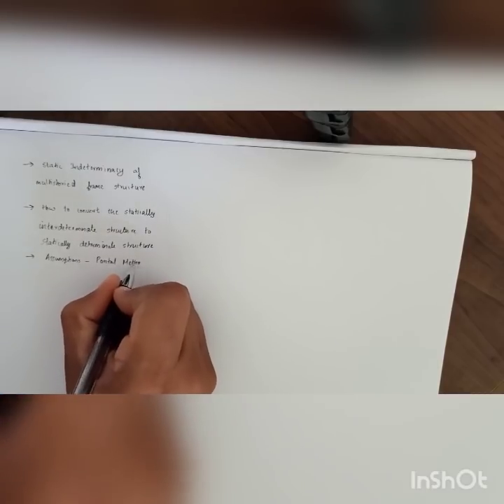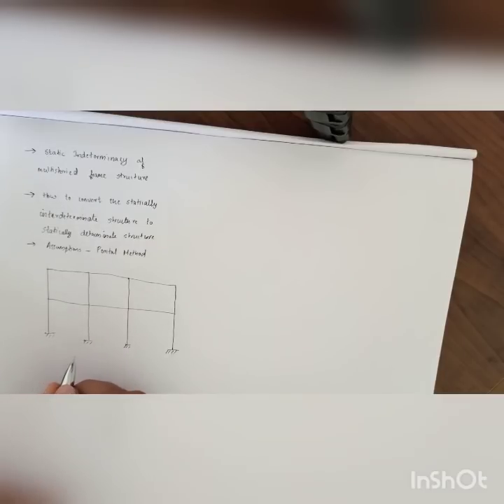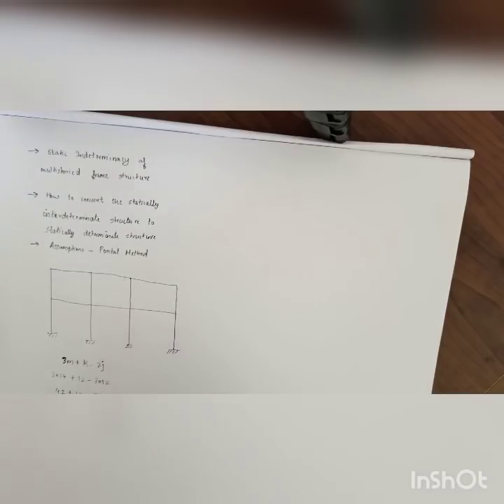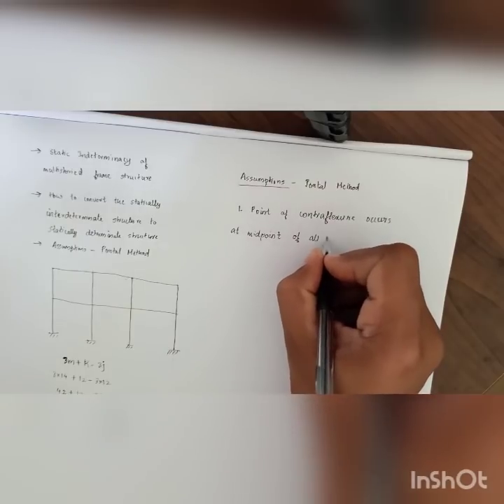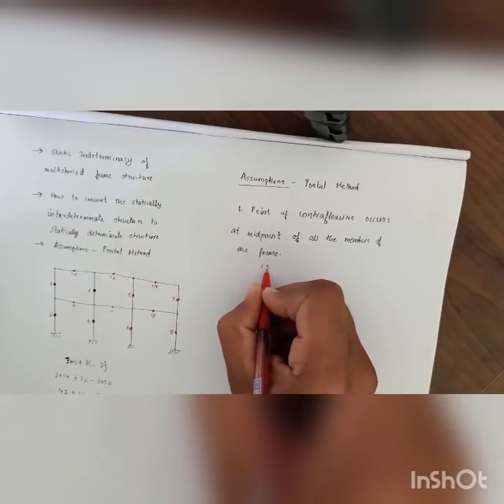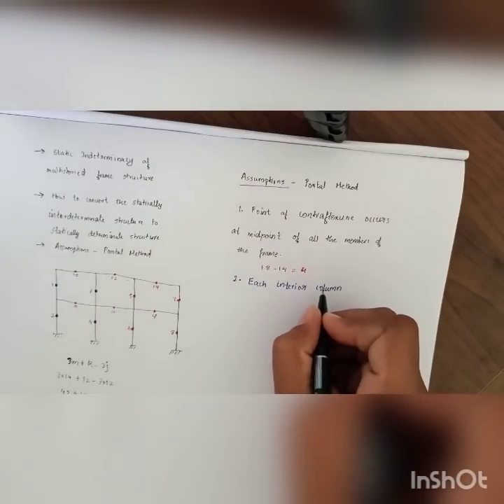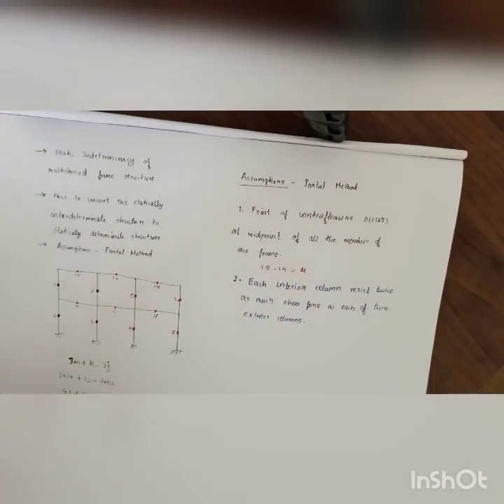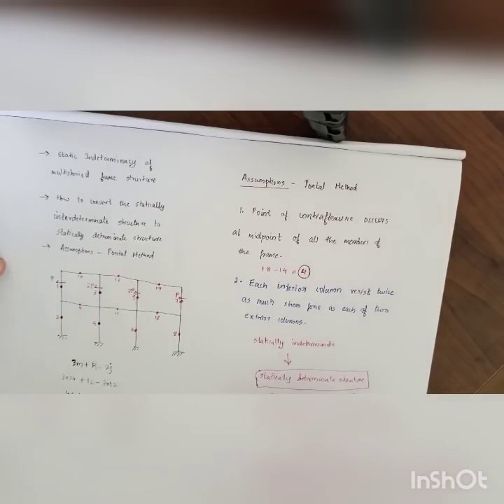PORTAL METHOD ASSUMPTIONS